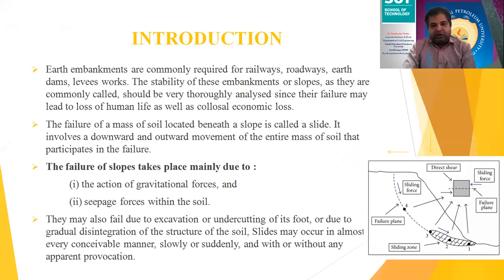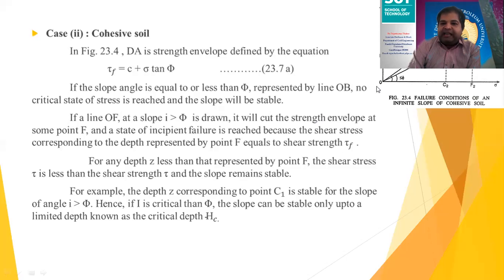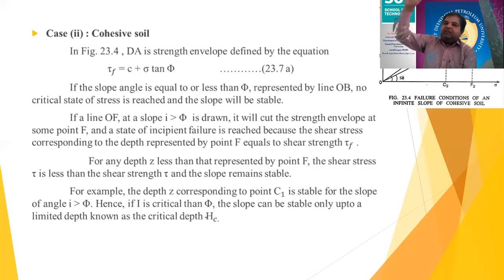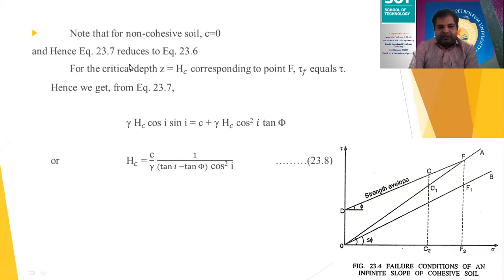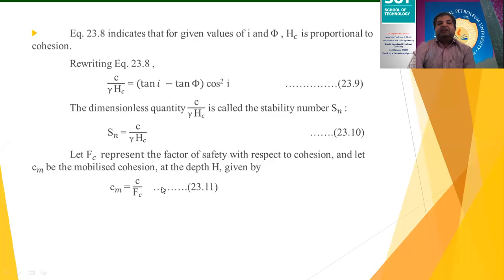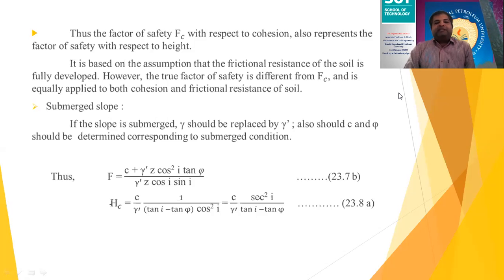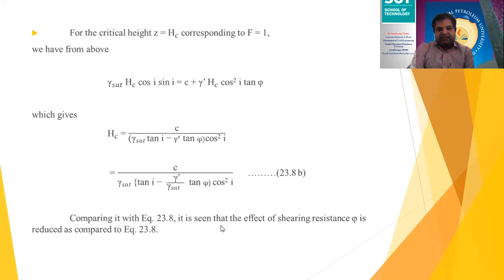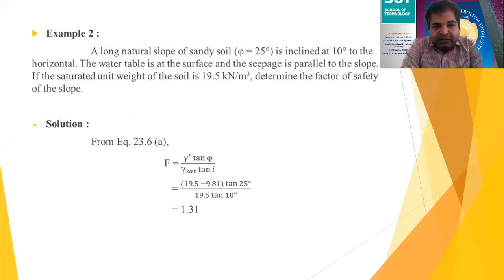SOT 3rd Year Civil Engineering Tejaskumar Thaker Geotech II Slope Stability Lec 2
This lecture talks about the insights of finite slope in case of cohesive or C phi soils. also discussed what are the governing parameters when failure occurs and explanation about stability number